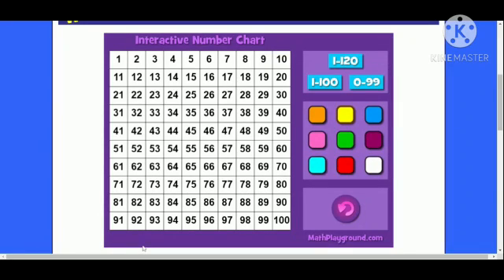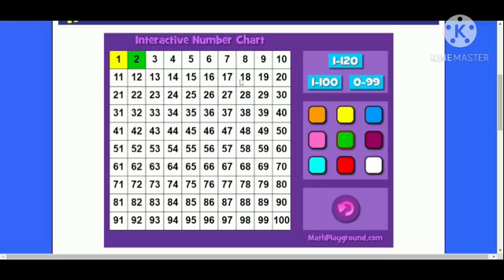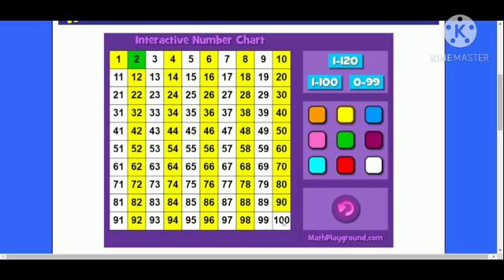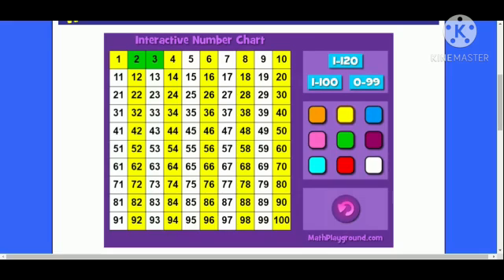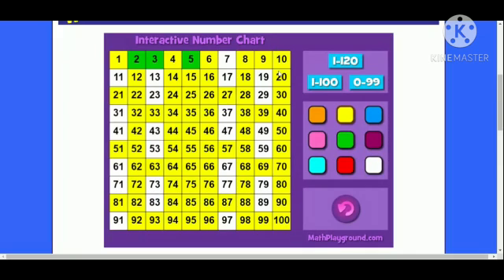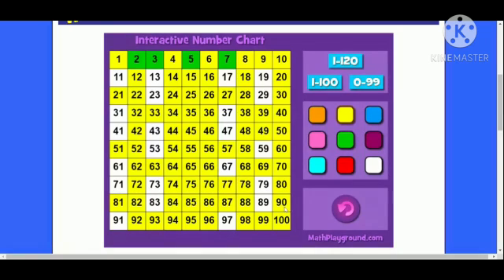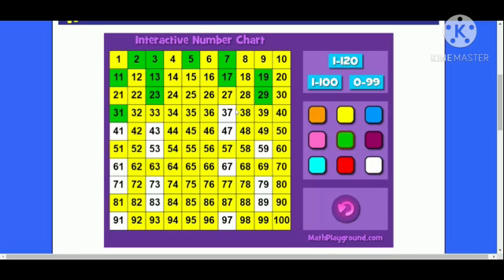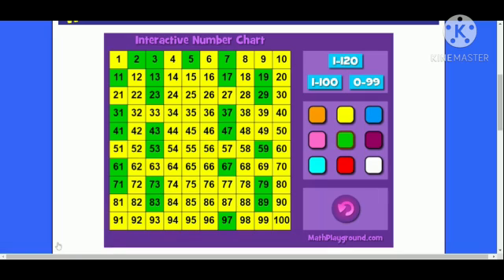Prime numbers on a Hundreds Chart | using 10x10 grid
Learning Outcome: Recognises and appreciates (through patterns) the broad classification of numbers as even numbers and odd numbers, Prime numbers

Interactive Hundreds Chart | Visualising even numbers and Odd numbers on Grid 1 to 100

Activity Locating Prime numbers from 1 to 100